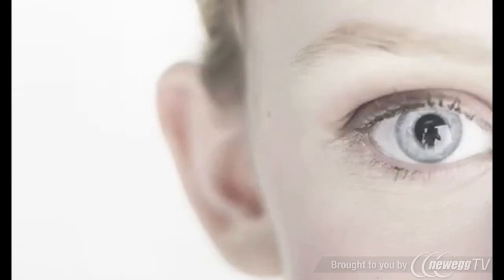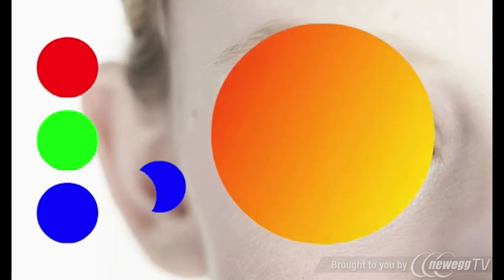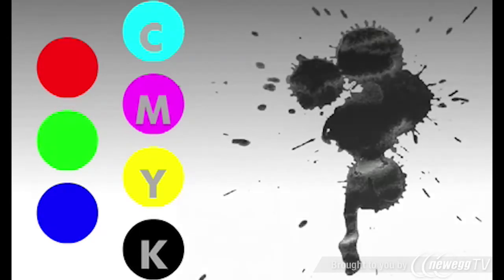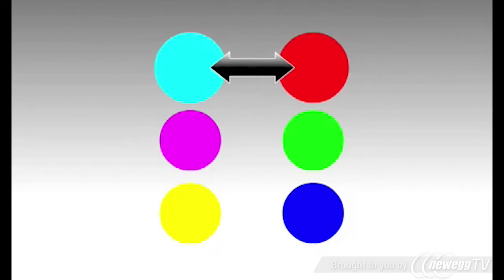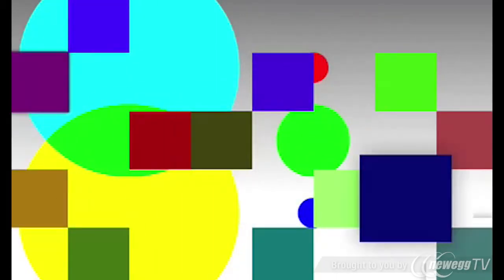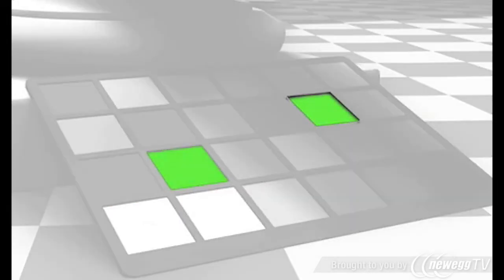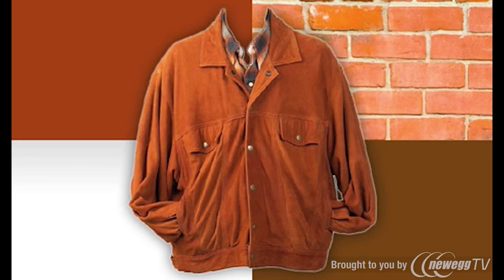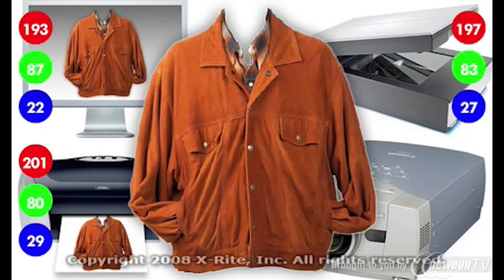Product Tour: X-Rite ColorMunki Photo for Monitors, Printers and LCD Projectors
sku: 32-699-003